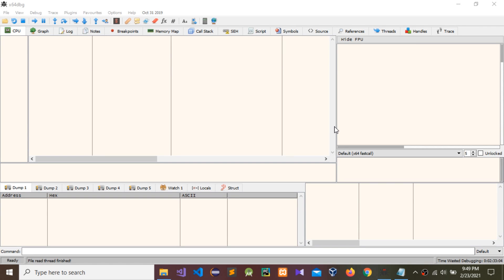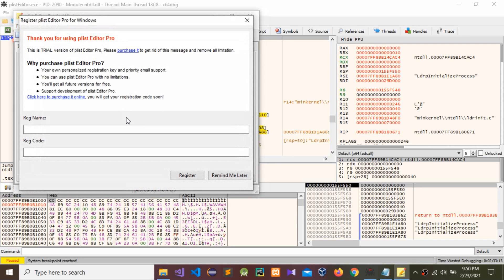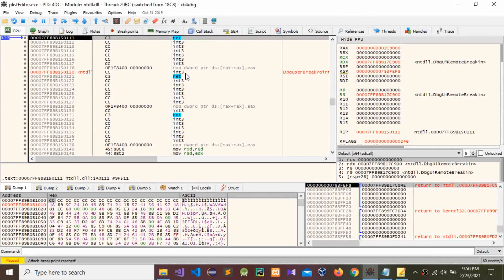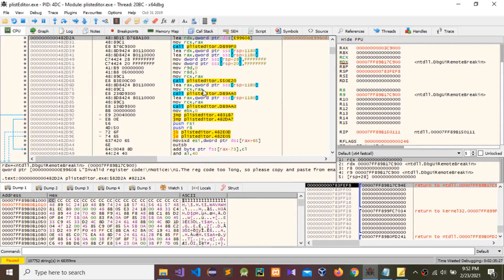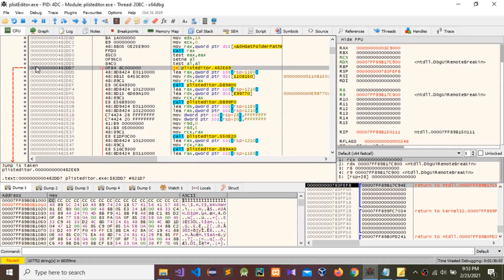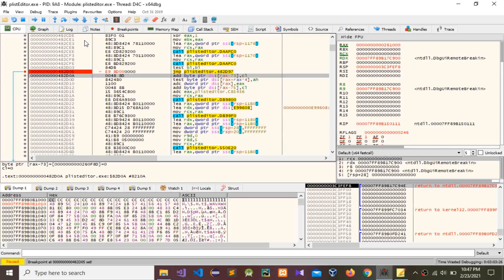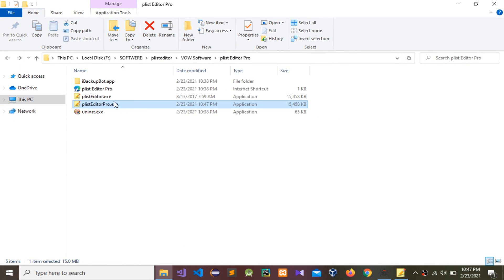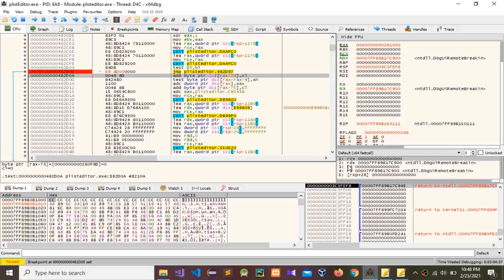How to Licensing any Software Using x64dbg Debugging tool | Program License Registration Patching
In this video I am going to show, how to Licensing any Software Using x64dbg Debugging tool | Program License Registration Patching x64dbg.

How to Crack a Software Using Ollydbg tool

Wireshark Tutorials

1) How to find http request
2) How to find dns and icmp request
3) How to find time (start time, end time and time range) in captured packets
4) And other related questions.